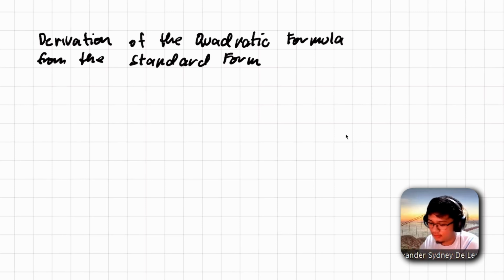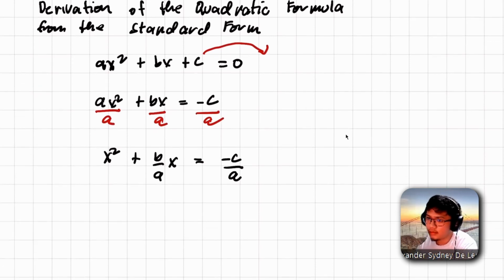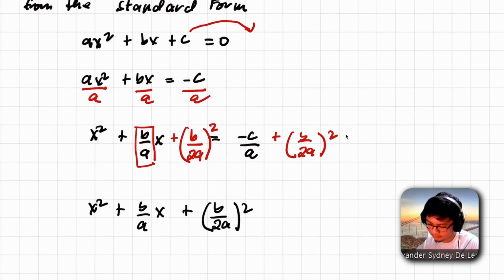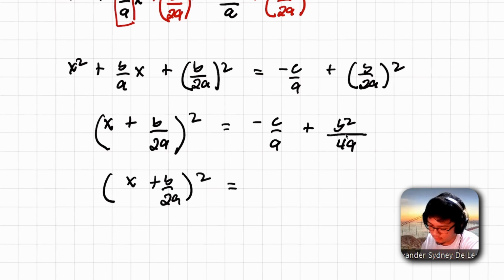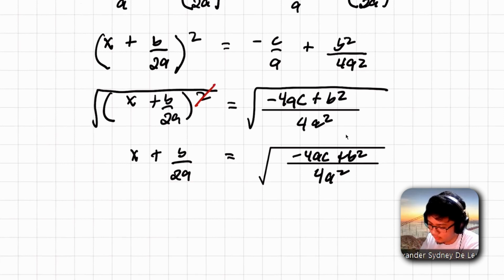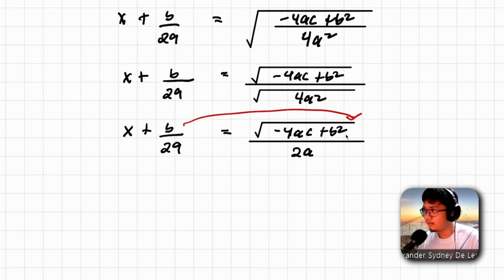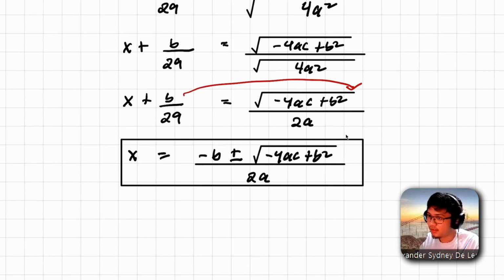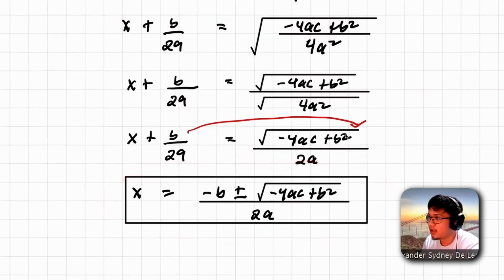Quadratic Equations Part 4 - Deriving the Quadratic Formula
Kung may topic kayong gustong irequest comment nyo lang tignan natin kung kaya hehehe